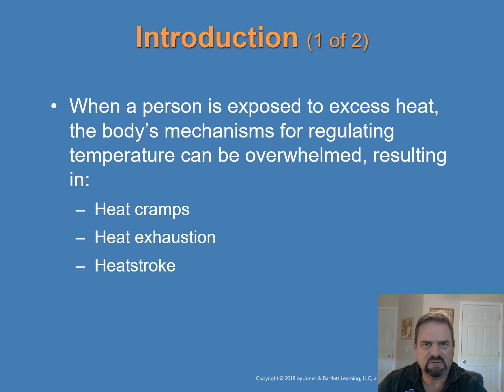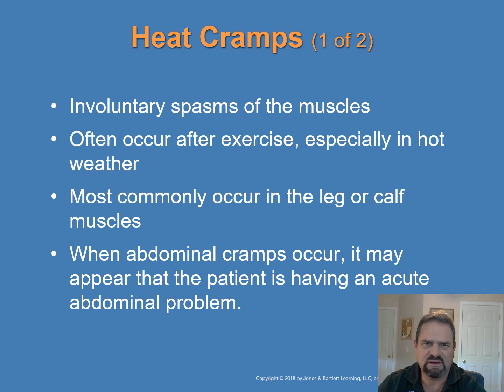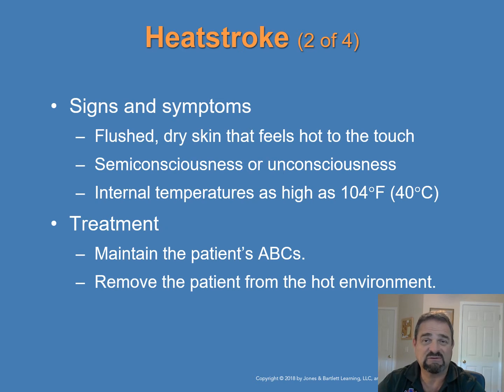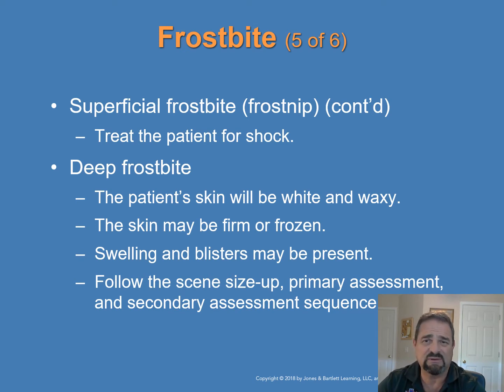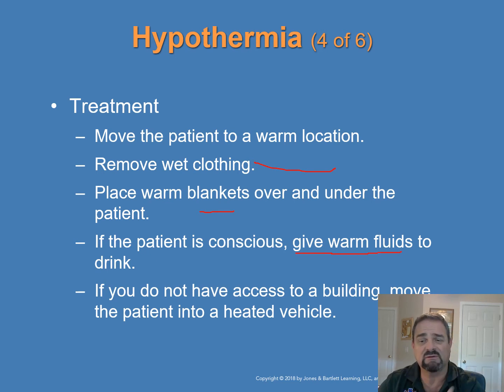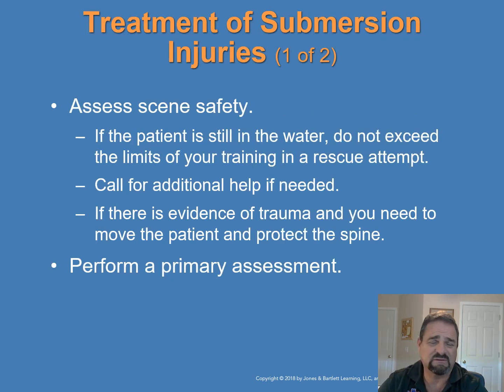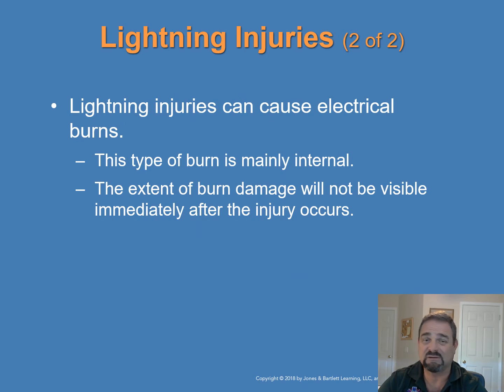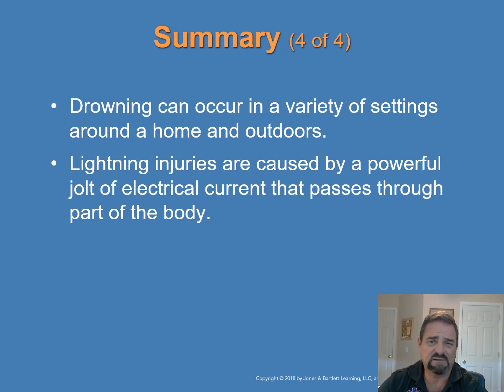EMR PPT CH13 Enviromental Emergencies